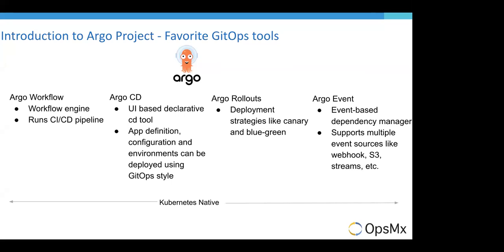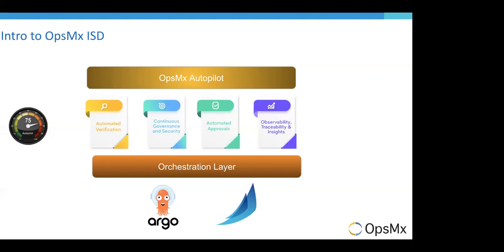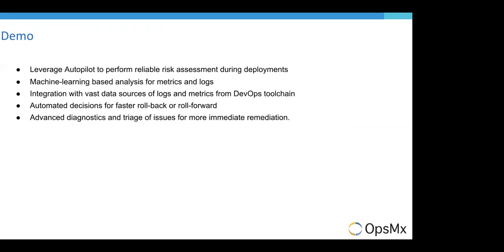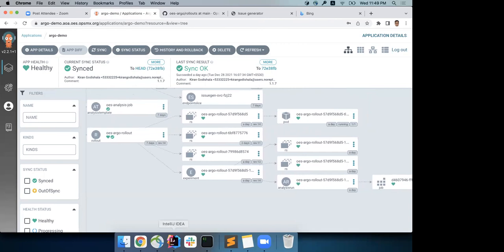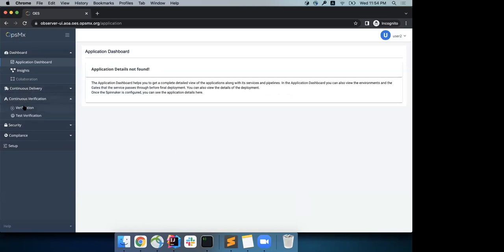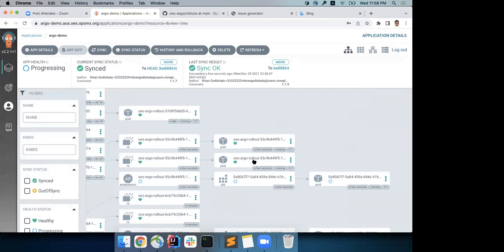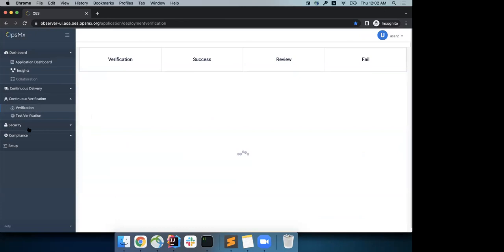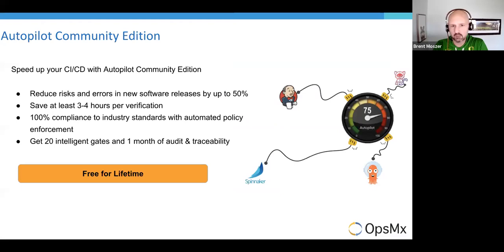Deploy Kubernetes Applications Safely Using Argo and OpsMx Autopilot CD Intelligence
Company use the GitOps delivery model to deploy Kubernetes applications faster. DevOps engineers use the popular GitOps tool Argo Rollouts for rapid software deployments. Combining the delivery intelligence of OpsMx Autopilot and Argo Rollouts speeds delivery, increases quality, and mitigates risk.

In this webinar, you will learn how to make Argo more intelligent by integrating it with Autopilot during your advanced progressive deployments such as canary or blue/green rollouts. The session will highlight how you can leverage Autopilot to perform reliable risk assessment during deployments and minimize product failures by:

- Machine learning-based analysis without depending on an ad-hoc or primitive threshold-based metric only analysis
- Integration with vast data sources of logs and metrics from the DevOps toolchain
- Automated decisions for faster roll-back or roll-forward
- Advanced diagnostics and triage of issues for more immediate remediation.